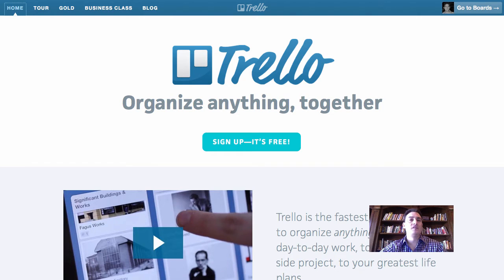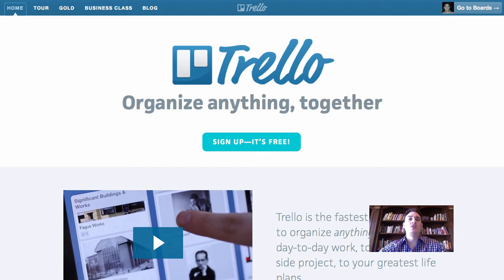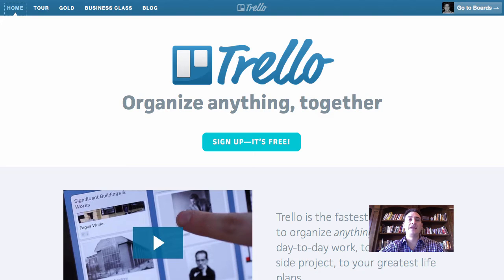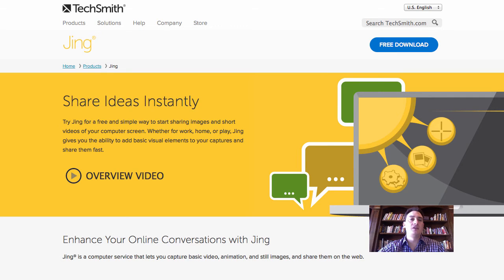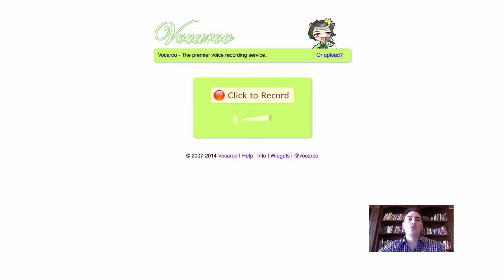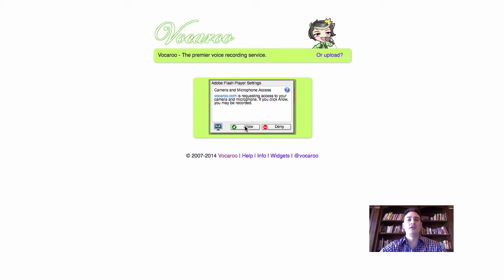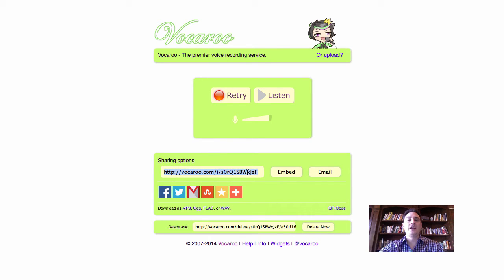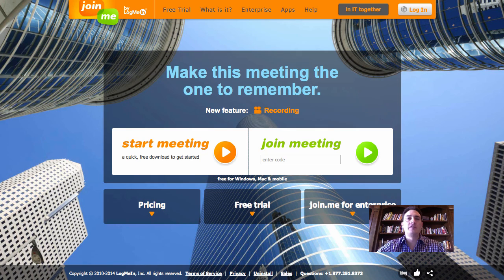Best Free Business Software Tools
Trello
Jing
Vocarro
Join.me